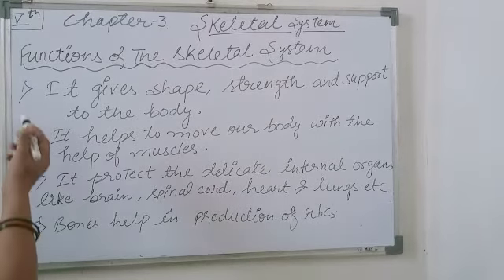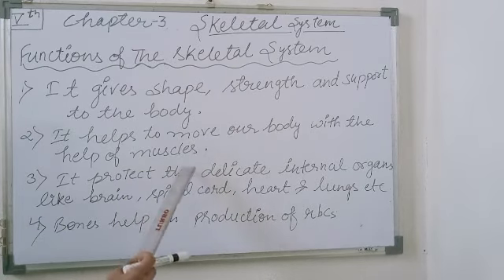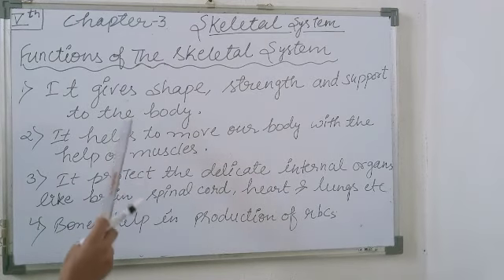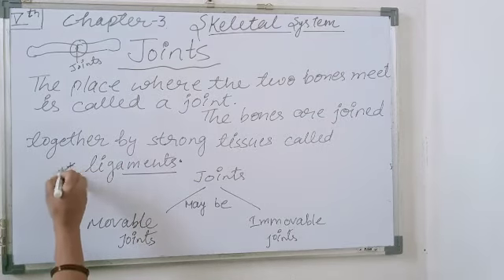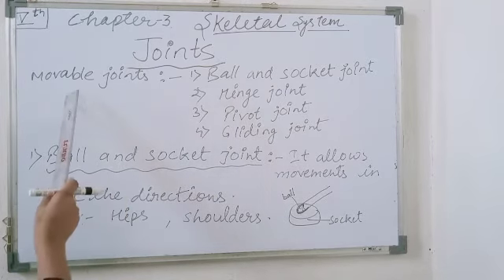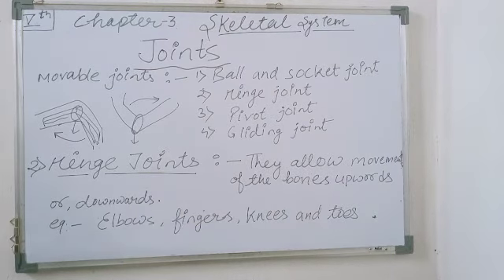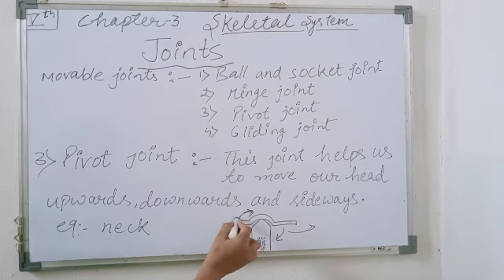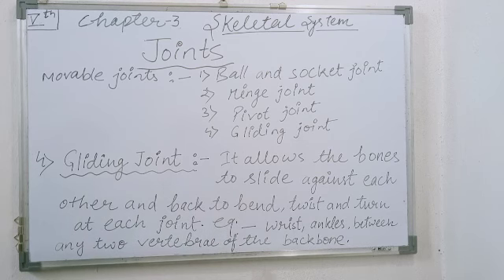Fuctions of the skeletal system, and types of joints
Class 5
Chapter 3 skeletal system